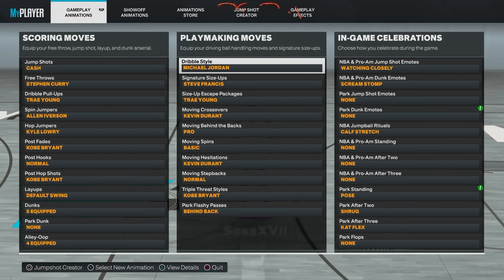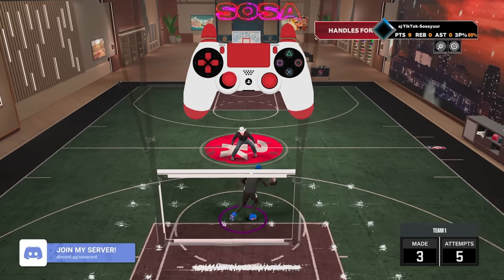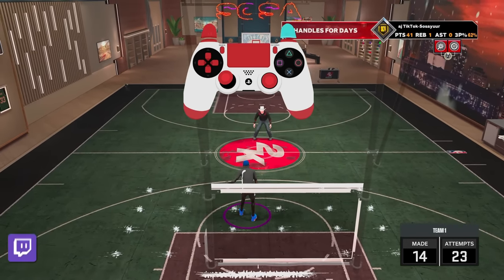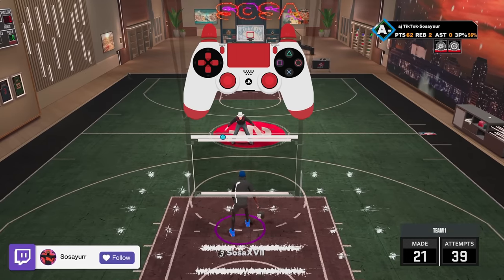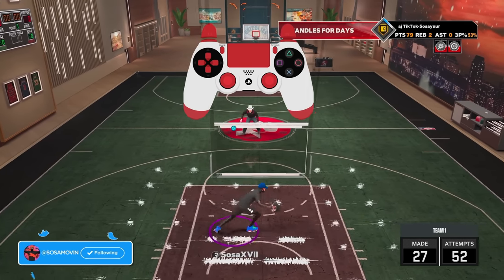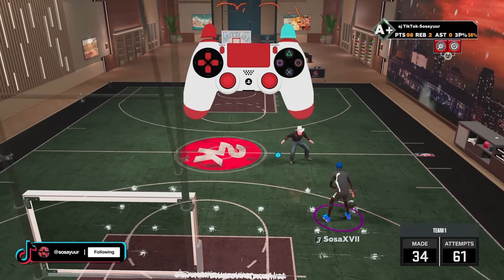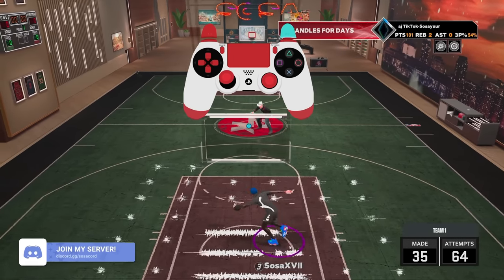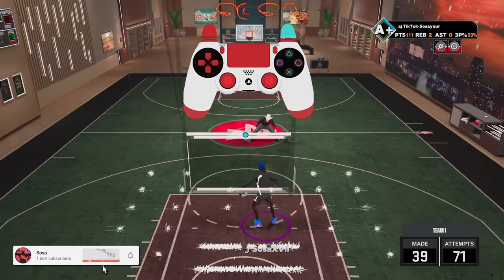BEGINNER DRIBBLE TUTORIAL IN NBA 2K23 SEASON 8 WITH CONTROLLER CAM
the best detailed dribble tut in nba 2k23 with handcam badges and sigs

I CANT BELIEVE WE HIT 12K SUBS I LOVE YALL MAN
I HOPE U ENJOYED THIS VIDEO